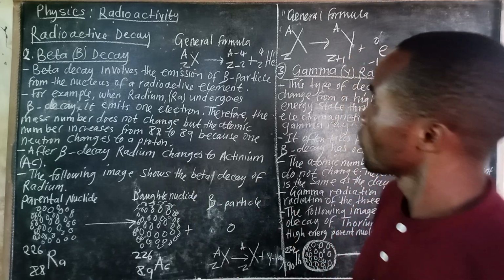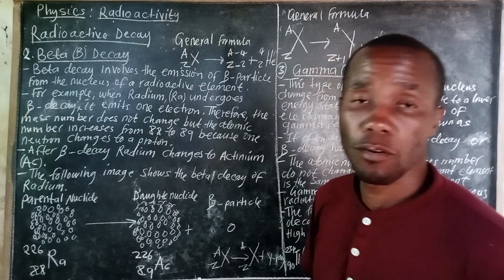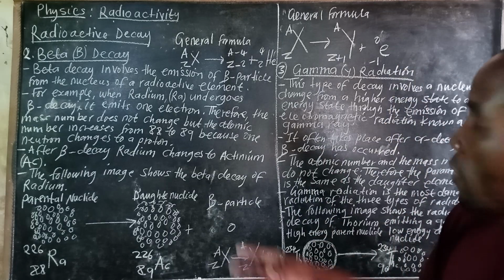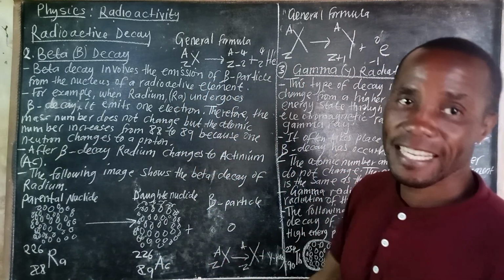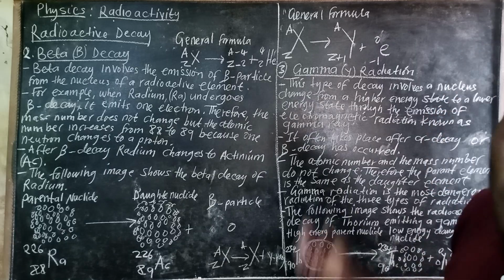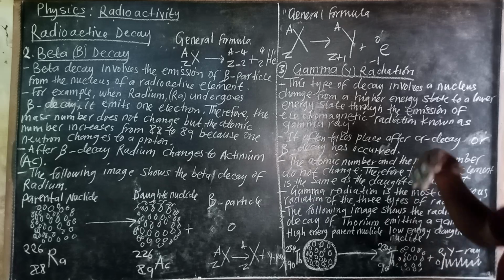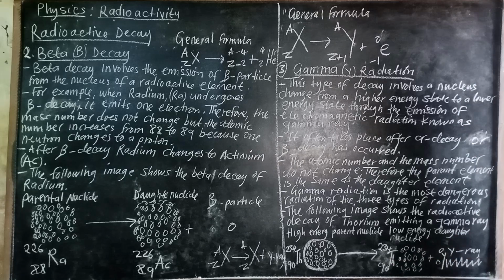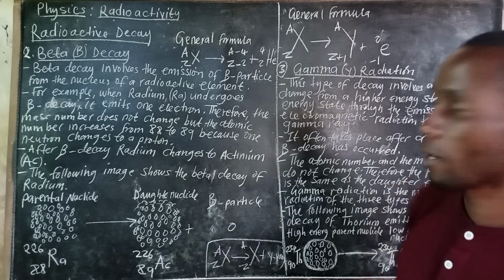Physics radioactivity decay(general formula)